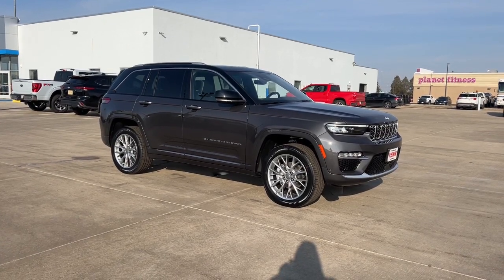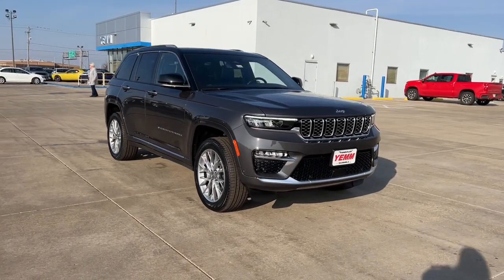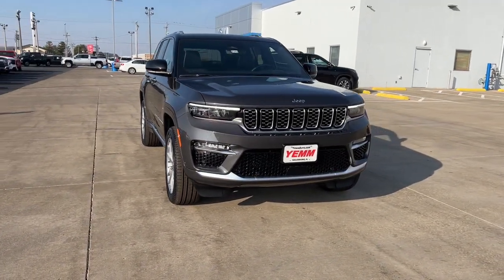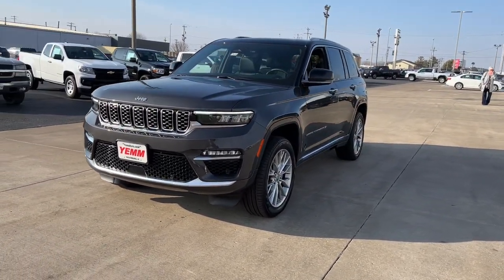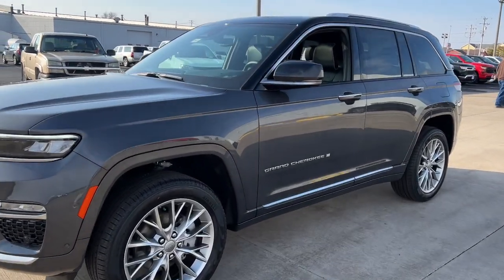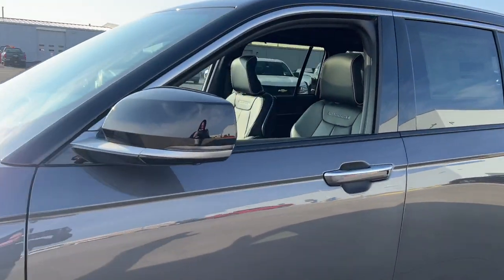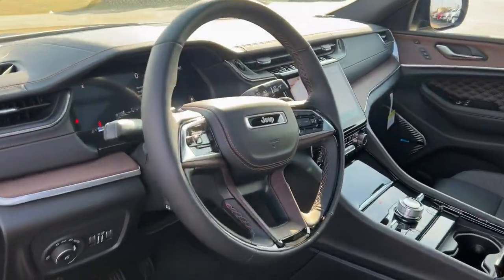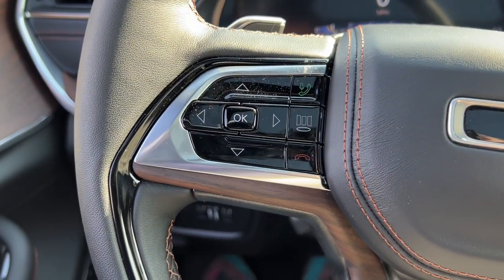2023 Jeep Grand_Cherokee Galesburg, Burlington, Peoria, Kewannee, Moline 23011X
Baltic Gray Metallic Clearcoat New 2023 Jeep Grand_Cherokee Summit available in Galesburg, Illinois at Yemm CDJR. Servicing the Burlington, Peoria, Kewannee, Moline, IL area.

Yemm CDJR
2195 N. Henderson St

Yemm gives you MORE value than other dealerships with the Yemm Advantage Program! -New Vehicles receive 1 Year / 15000 mile Dent & Ding Coverage Tire & Wheel Coverage and Key Protection Coverage for FREE! -Pre-owned Vehicles under 97000 miles receive a 2 Year / 100000 mile Powertrain Warranty for FREE! Pre-owned Vehicles with 97000 to 150000 miles receive a 3 month / 3000 mile Powertrain Warranty for FREE! Conveniently located on Highway 34. The Yemm family has been serving the automotive needs of Central Illinois & Eastern Iowa for almost 60 years. Weve worked hard to cultivate a welcoming family-owned atmosphere and we feel proud to offer assistance to Galesburg and surrounding communities. When working with our knowledgeable and outgoing team you discover a friendly and positive experience! Some may not qualify for all incentives. See dealer for details. Dealership not responsible for pricing errors.brbrRecent Arrival! 4WD.